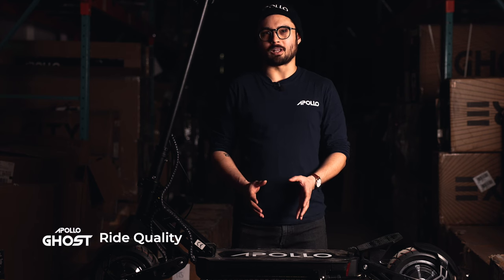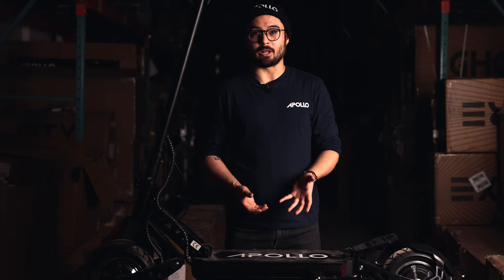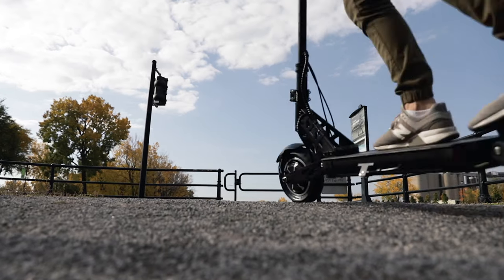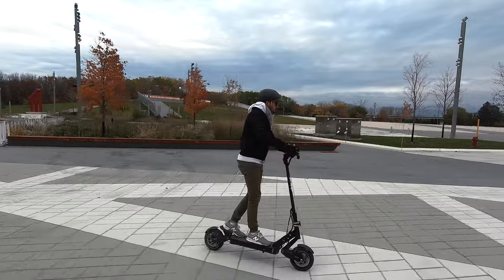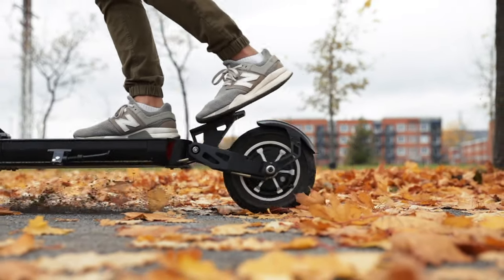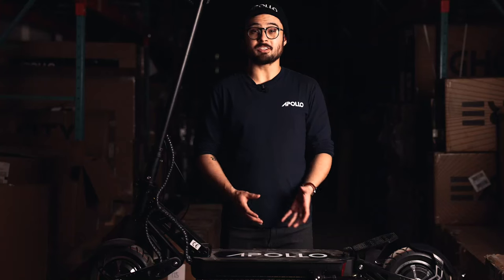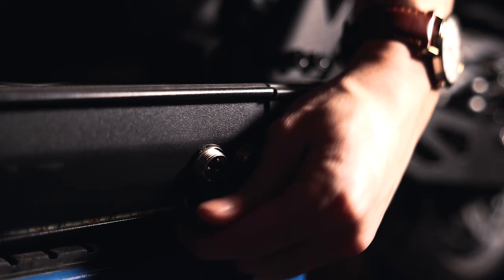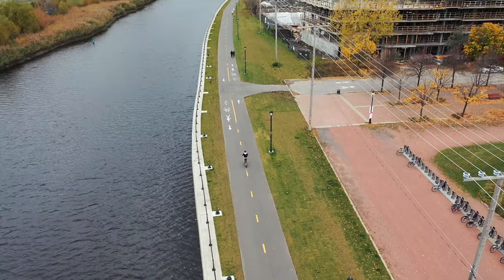What Makes the Ghost Hauntingly Fun?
We polled our community on the TOP 5 FEATURES they love about their Ghost, and this is what they had to say!

The Apollo Ghost was the best entry dual motor electric scooter in 2021, and it’s only picked up steam since then. Thank you to everyone who took the time to provide their feedback. Ride safe!